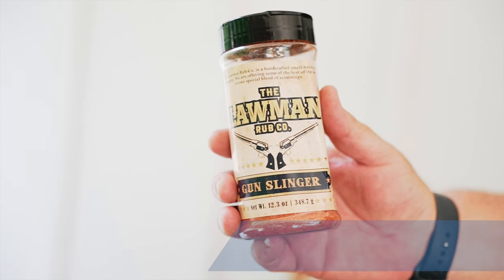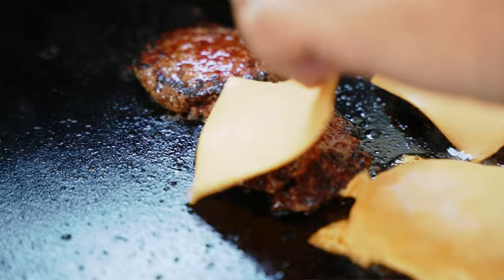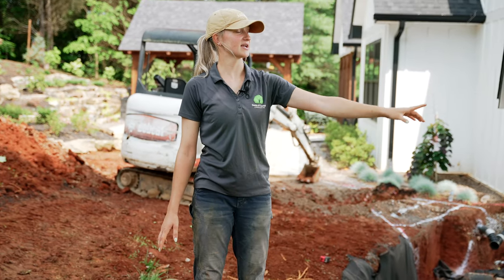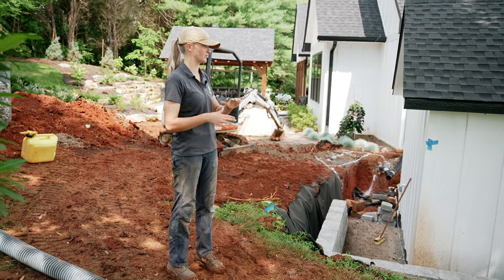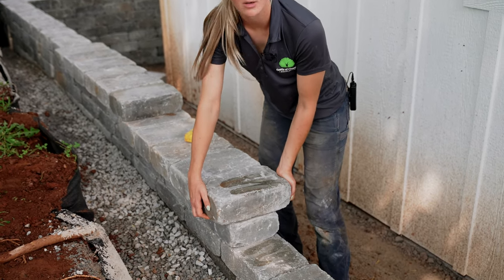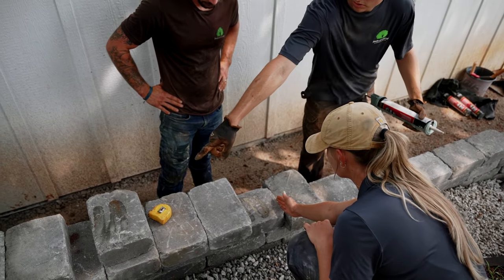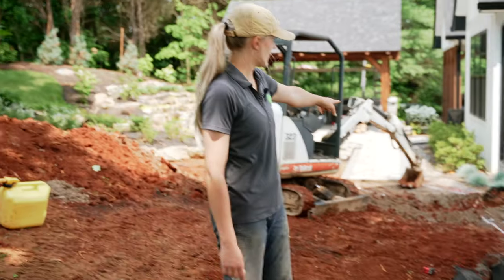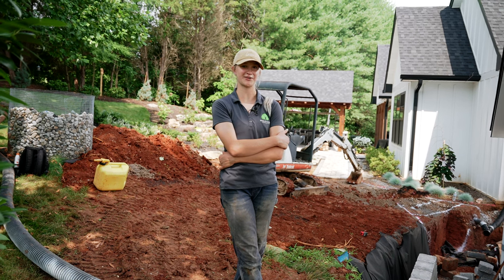Lawman Burgers & Dancing on the Job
Behind the Seeds Episode 4: Big shout out to the Lawman himself for cooking us burgers with his delicious BBQ seasoning!